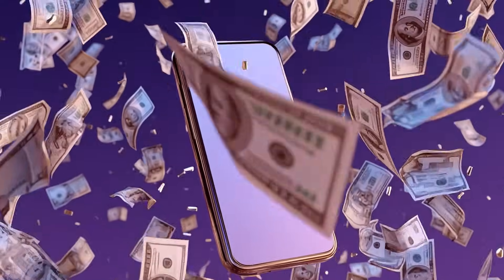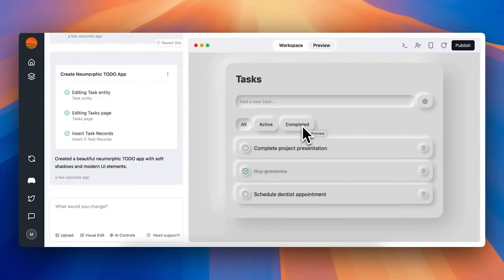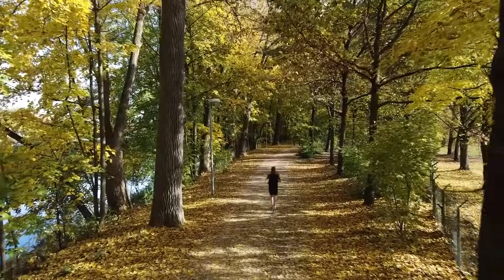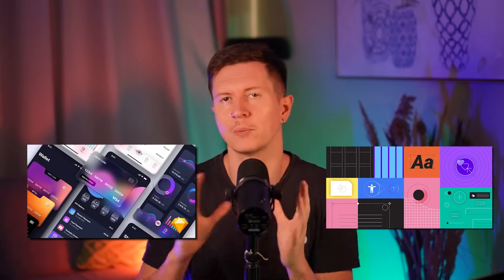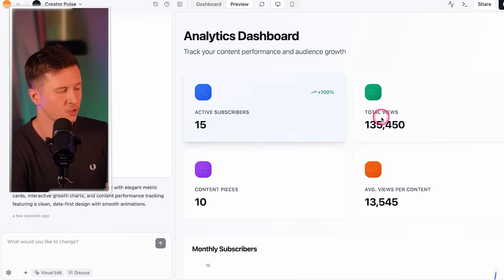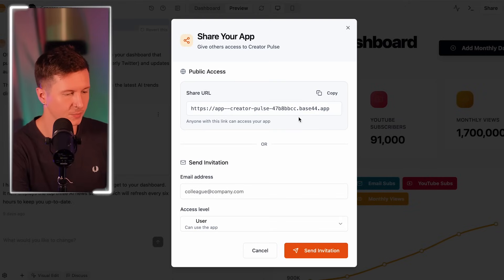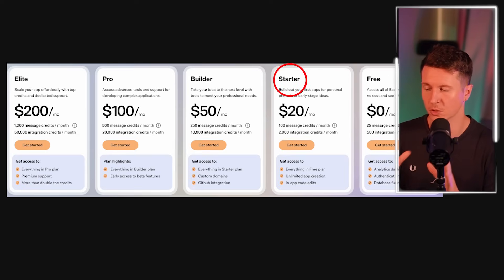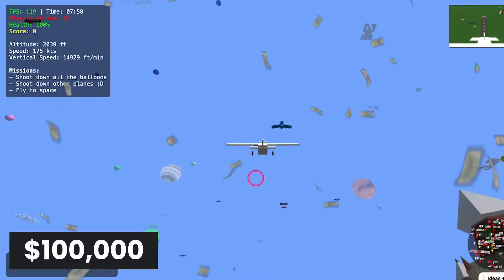Build Apps With AI! (Base44 Vibe Coding Full-Tutorial)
Vibe coding lets you create an app in minutes for free with Base44

Try Base44 today for FREE and get extra credits with my code SAMSON10

Discover how to build app with ai and enter the world of no code app development! This video shows you how to build apps without coding using the latest AI tools. Learn about no code and how to create an app, making app development accessible to everyone.

0:01 Build a million-dollar app with zero code
0:13 What is Vibe Coding?
0:49 Introducing Base44
1:04 Creating your first dashboard
1:30 The Vibe Coding prompt formula
2:32 Example prompt for a creator dashboard
3:26 Iterating and customizing features
4:17 Bold design + visual improvements
4:44 Adding integrations (11Labs, Slack, X)
5:40 Publishing your app
6:10 Turning dashboards into a business
6:47 Free trial, credits, and pricing
7:29 Templates and responsive design
7:57 Real million-dollar app examples
8:15 What should you build? (starter kit ideas)
9:59 Solving niche problems with Vibe Coding
10:25 Why Vibe Coding is the future
10:41 Your next step + free starter kit